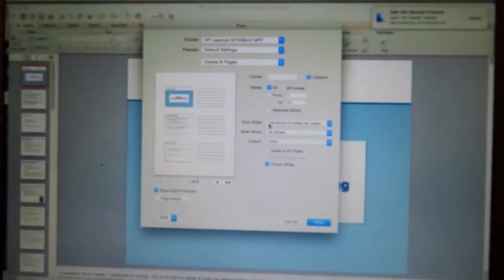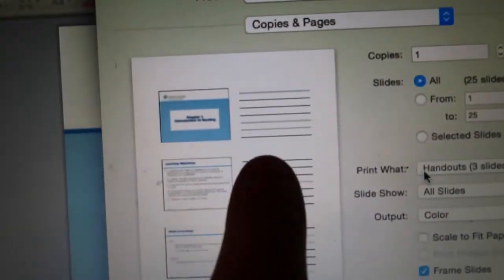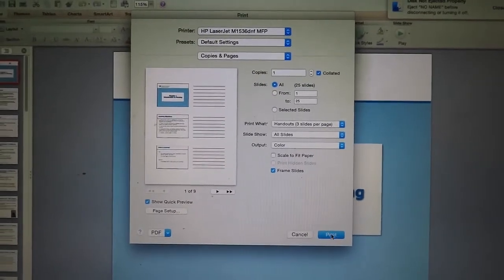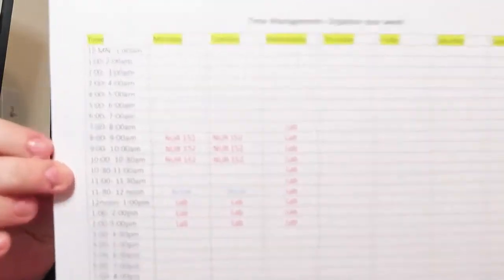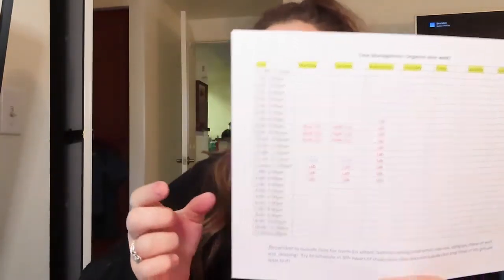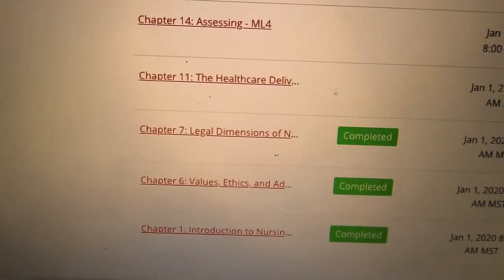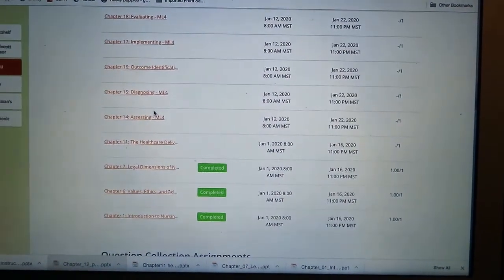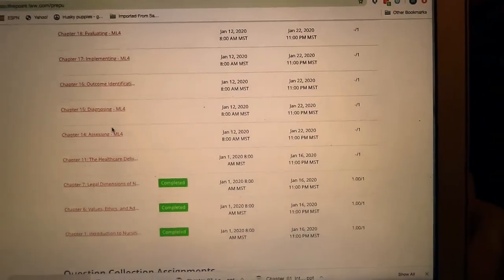FIRST DAY OF NURSING SCHOOL!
My first day of nursing school was so great! I met a ton of people and was so so nervous but it all flew by with flying colors. My instructors are wonderful and the overall nursing program is great!